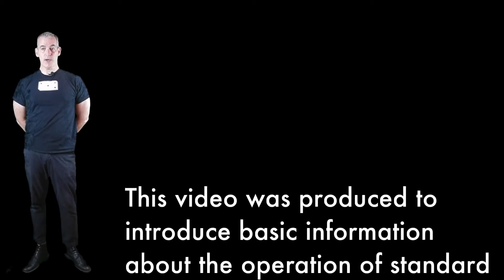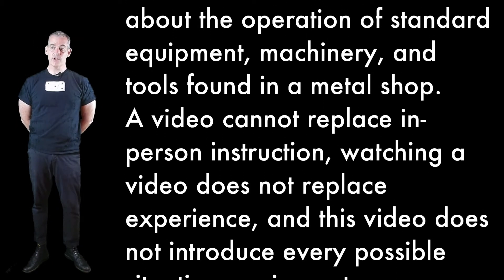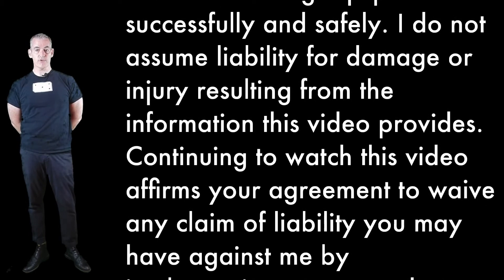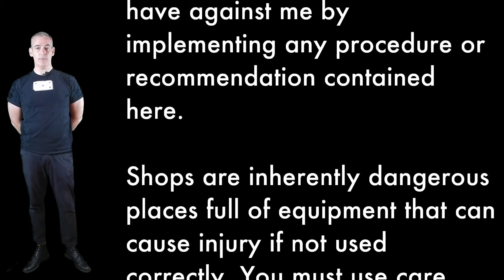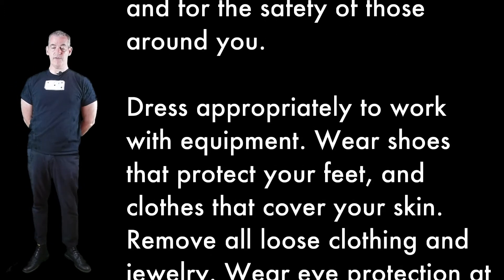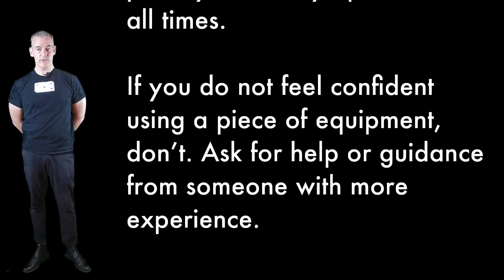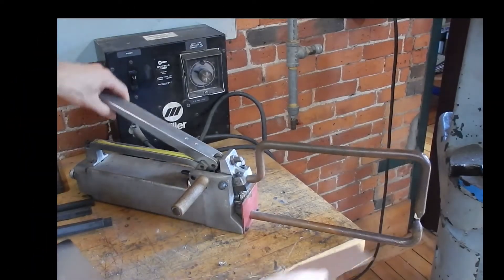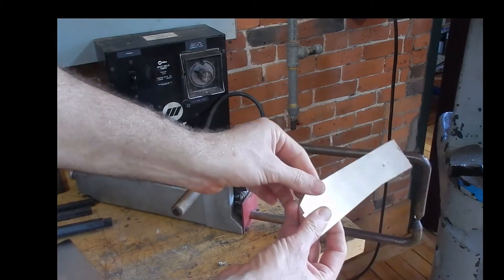Common Metal Shop Tools: Spot Welder